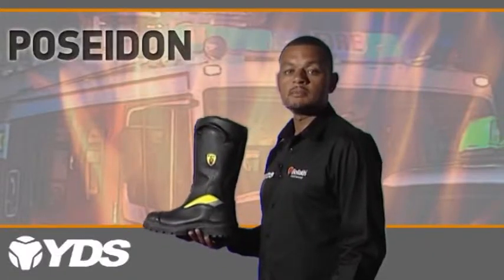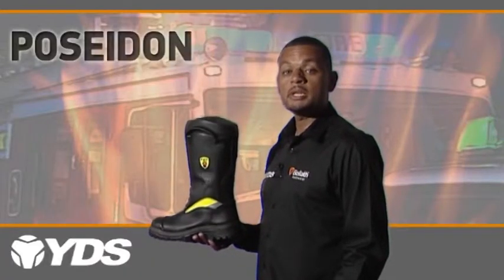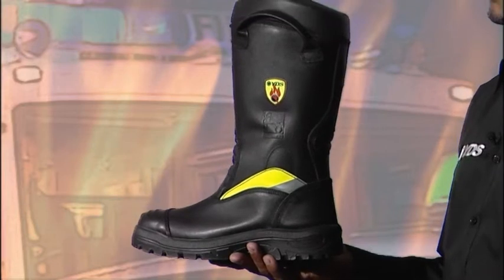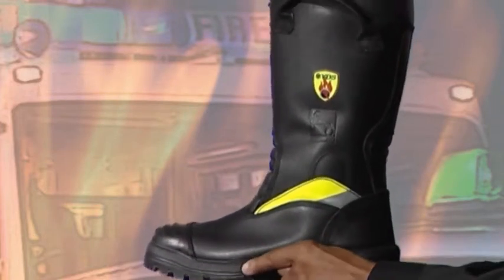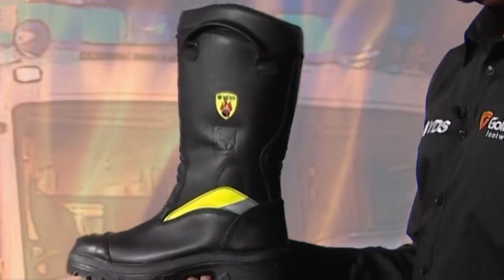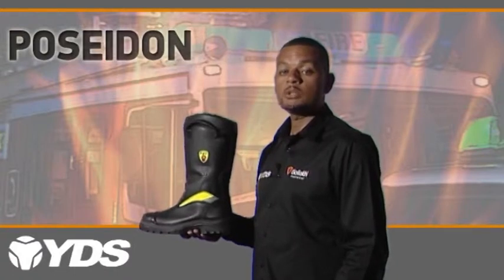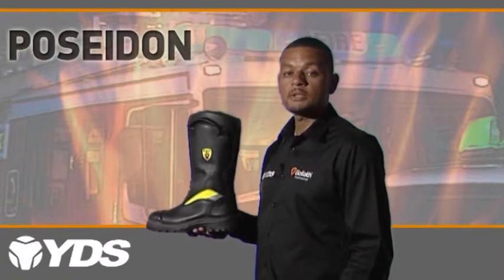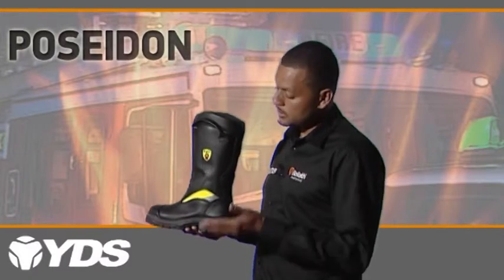YDS Poseidon firefighter Boot with GORE-TEX®waterproof and breathable lining.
YDS Poseidon firefighter boot.  Premium heinen full grain leather.  GORE-TEX®waterproof and breathable lining.  Dual Density Rubber (DDR) injected sole with SRC slip resistance rating.  Ankle protective disks.  Shock and energy absorbing heel zones.  Fire retardant threads and stitching throughout.  Reflective hi viz panels to the lateral sides.  Pull on handles for easy donning.  External ridged bump cap for longer life.  Steel toe cap resistant to 200 joules of impact.  Stainless steel midsole for penetration resistance to 1100 Newtons.  Removable and washable felt footbed with impact absorbant PU pads.  Meets Firefighter footwear standard EN ISO 15090.